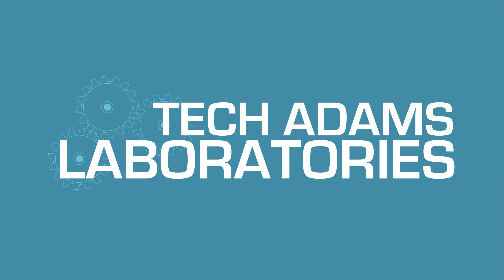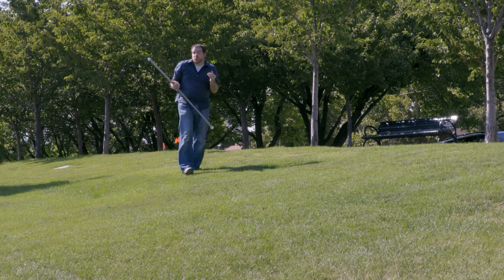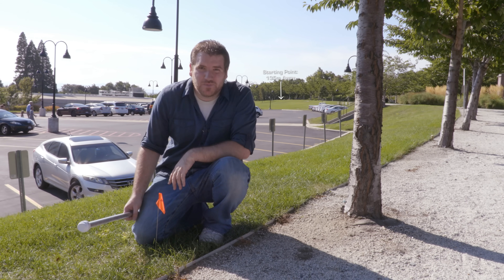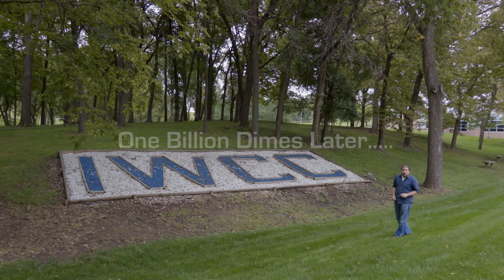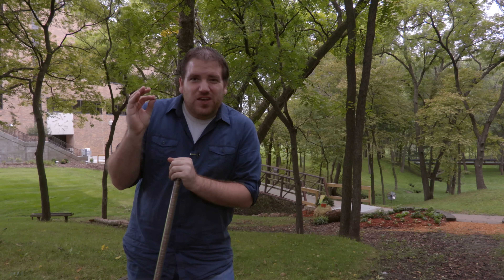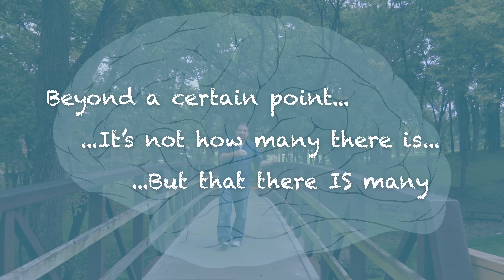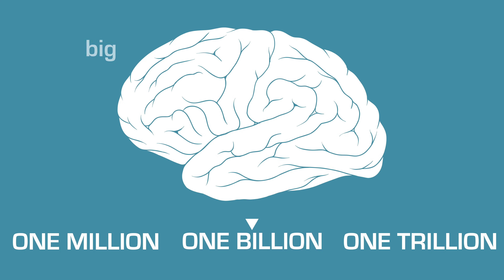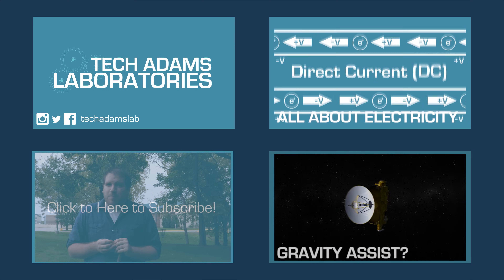How big is a billion? (No, it's bigger than that!)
Because even the little big numbers are still incredibly big (even on the short scale!)

Typo at 1:05 - should read 1.35m.  Sorry!

~Tech

Brain Stem by Patrick J. Lynch, medical illustrator. 2006 CC-BY via Wikimedia Commons